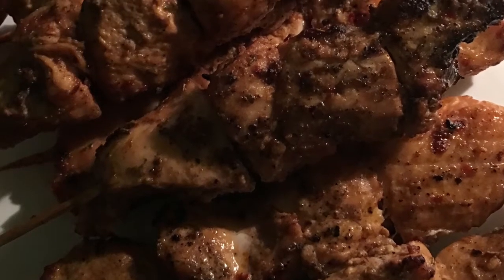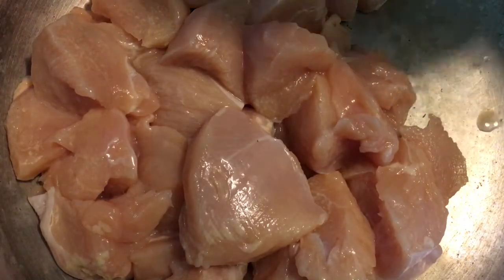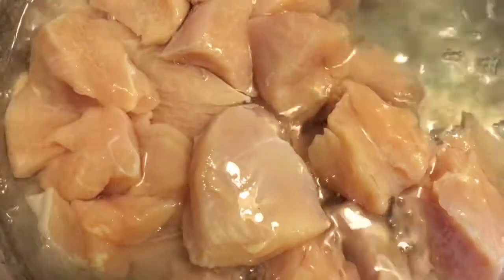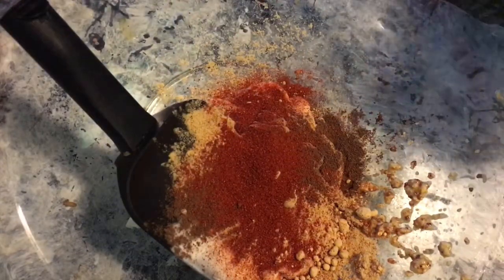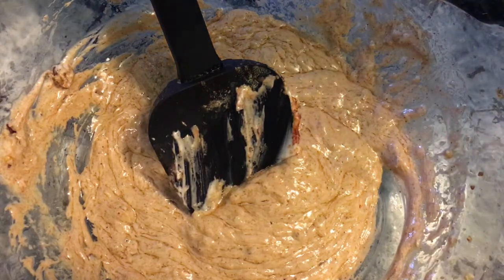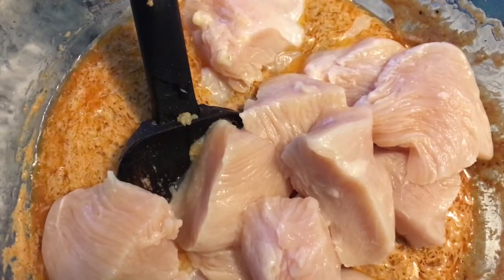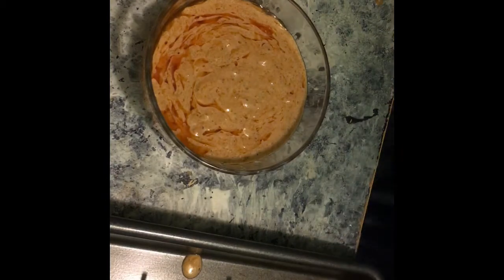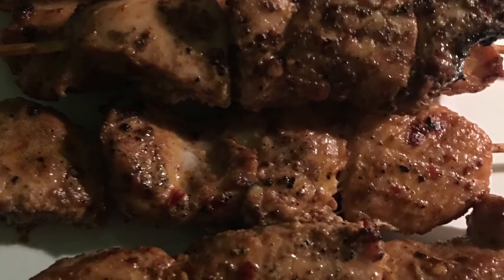Easy Juicy Chicken Kabob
For the rinse
1 lb chicken breast cut up
Capful vinegar
1tsp salt
1 cup of water
For marinate
1/2cup mayonaise
1/4 cup sour cream
Black pepper salt to taste
1 tsp cayenne pepper or more
1 tsp smoked paprika
1 tsp soy sauce
1 tsp ginger powder
1tsp minced garlic
Juice of one lime
1tsp cumin powder
1/2 tsp Stone ground mustard
Taste it and make sure the flavor is nice